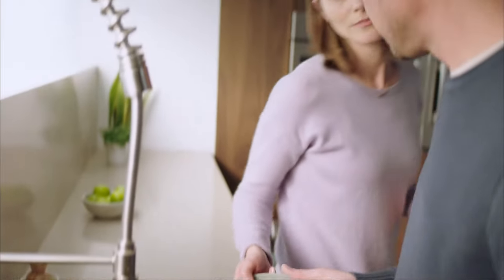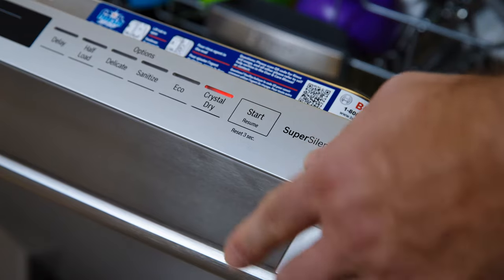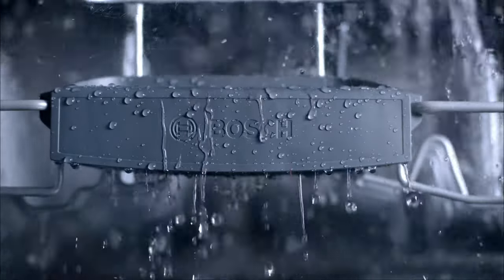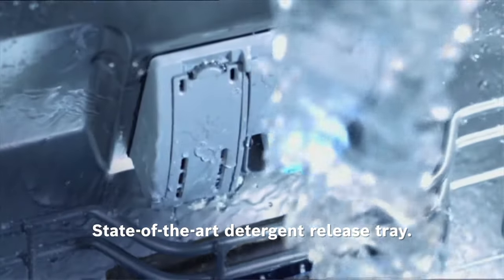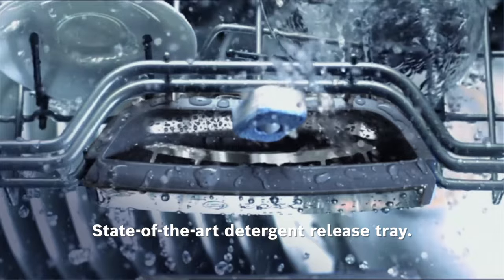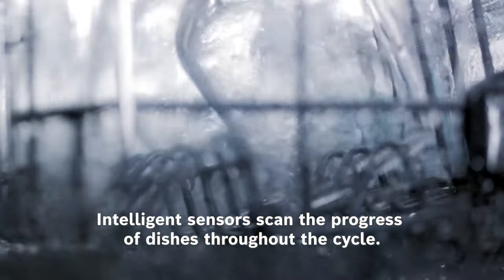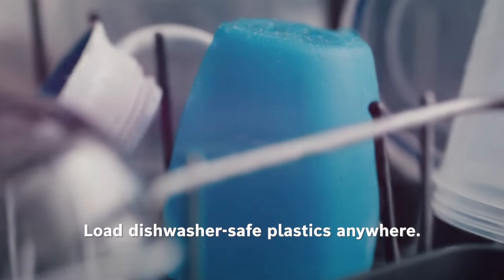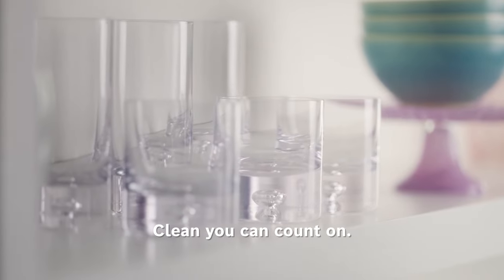Skip the Pre-Rinse with Bosch PrecisionWash™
You shouldn’t have to wash your dishes, before you wash your dishes. With Bosch PrecisionWash™, you simply load your dirty dishes and walk away. The result? Sparkling clean dishes every time.